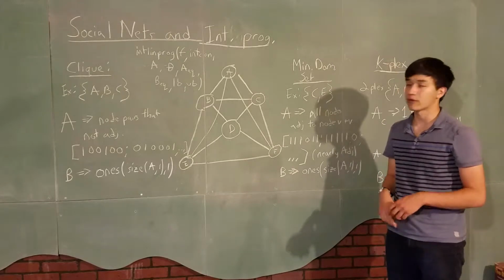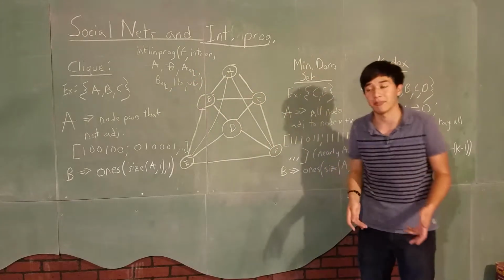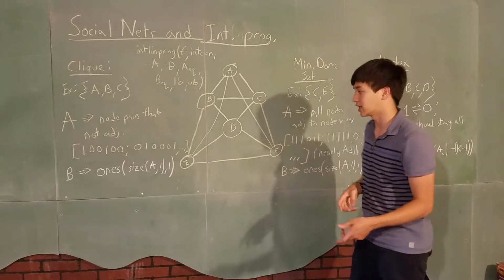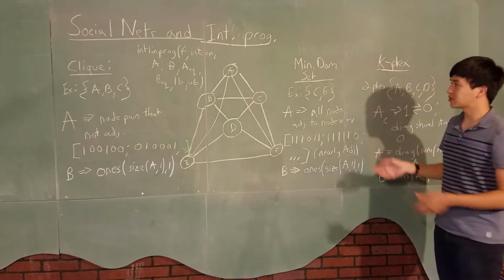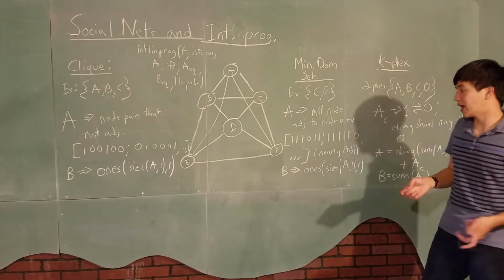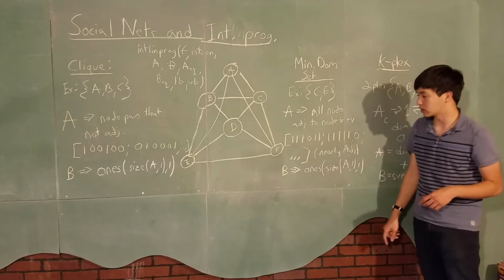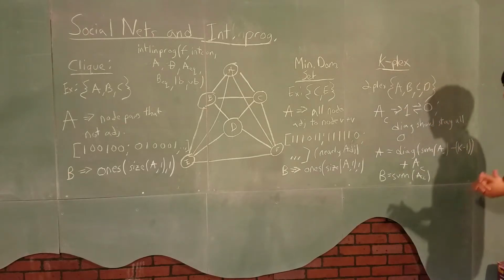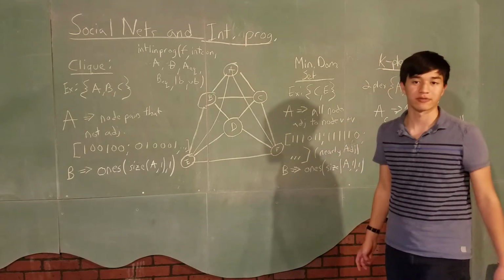Project 6: Social Networks